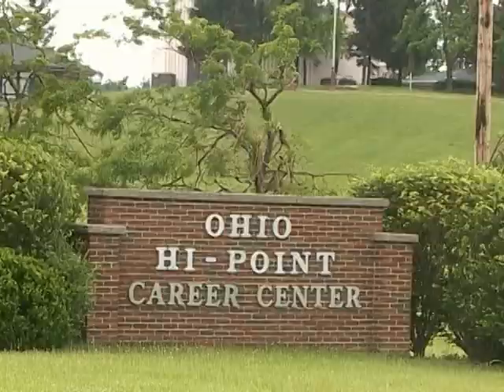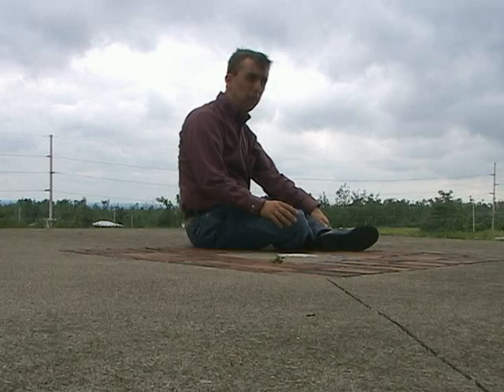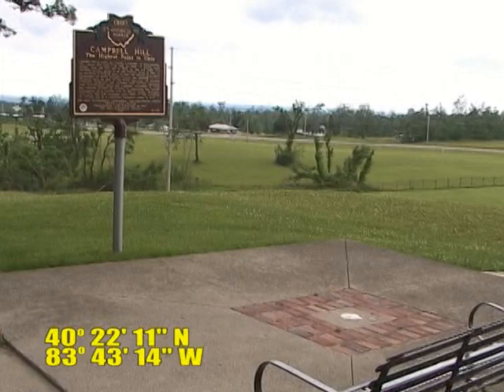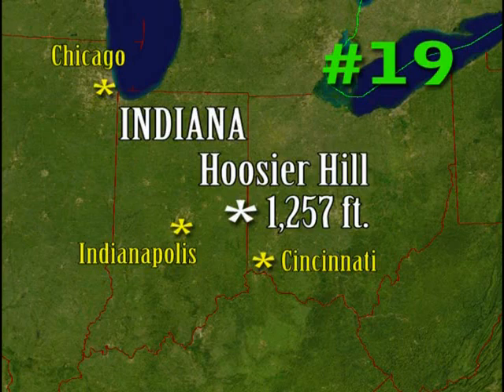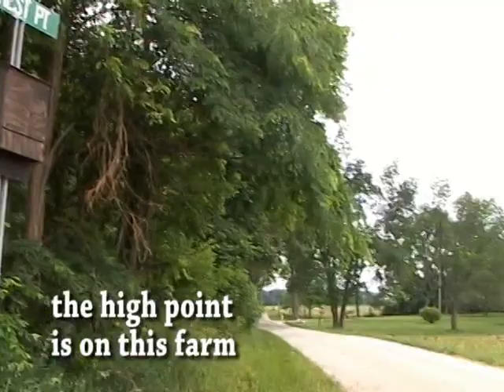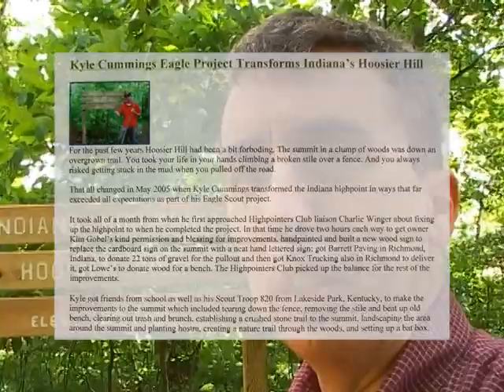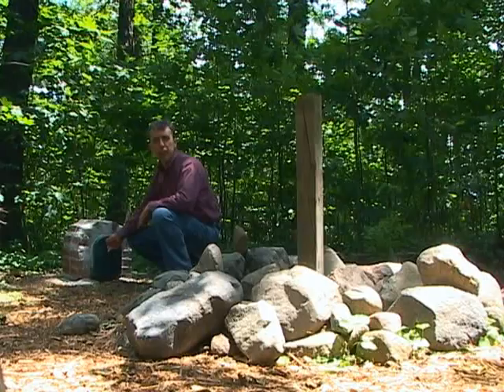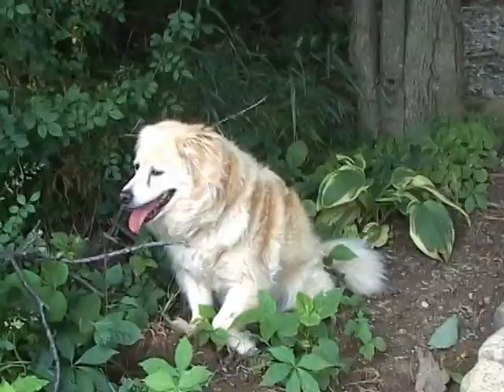2005 High Points OH IN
a visit to the high points of Ohio and Indiana in June 2005